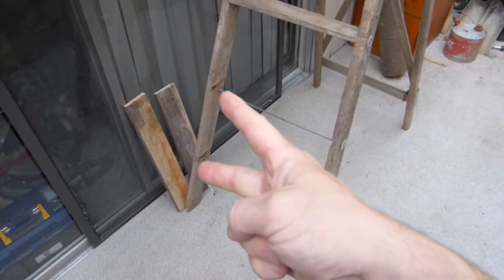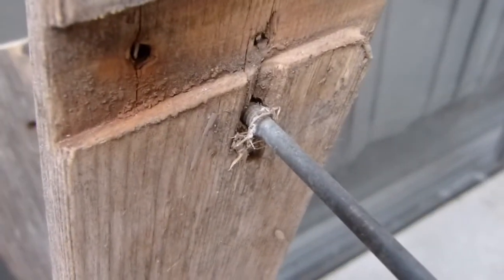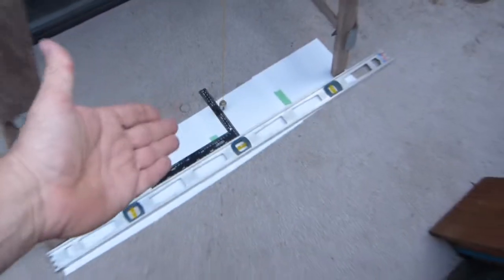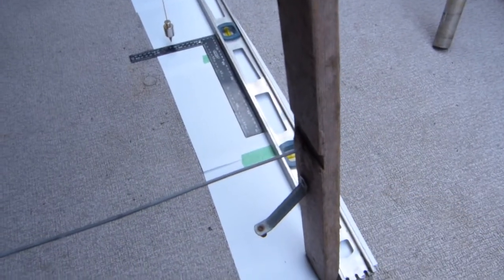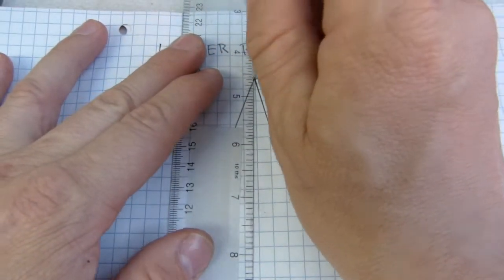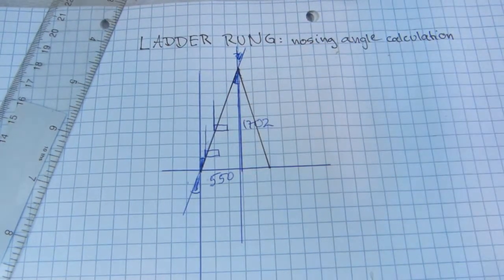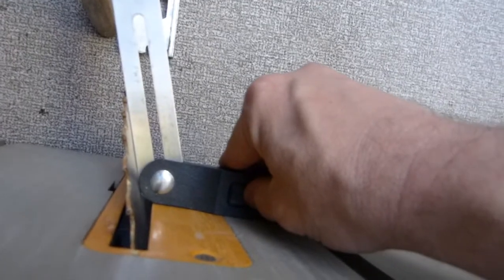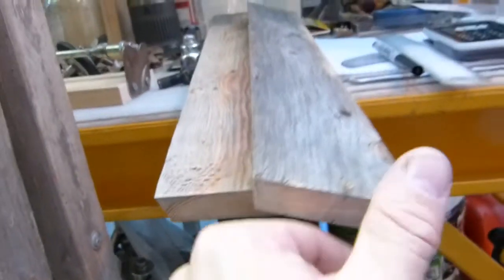Ladder angles: Rung nosing angle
Measurement, calculation, tool set-up and the cut shown.